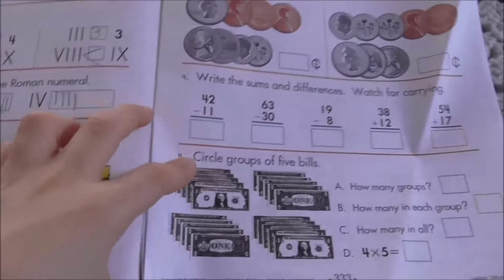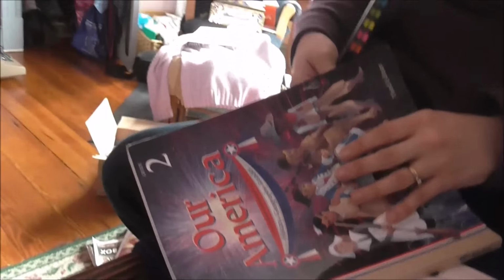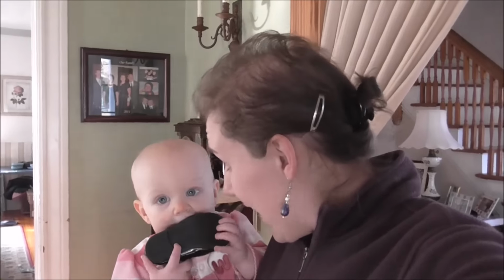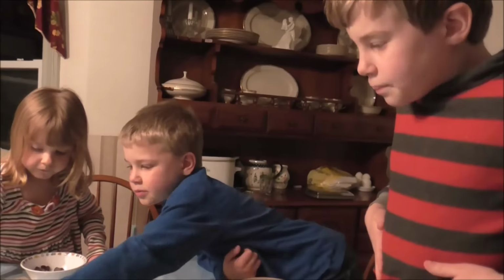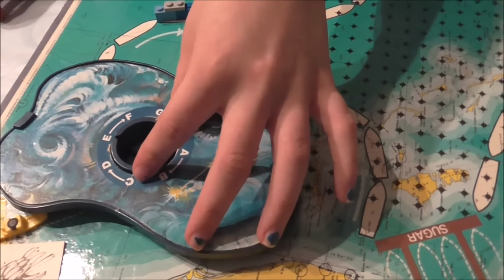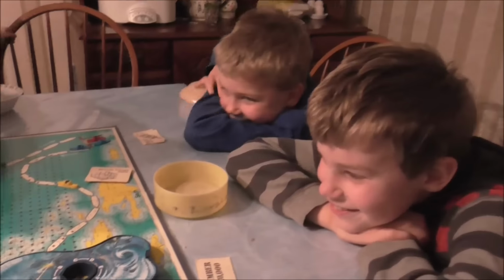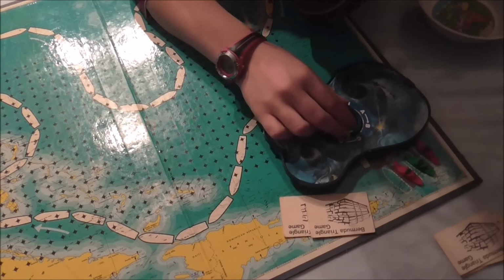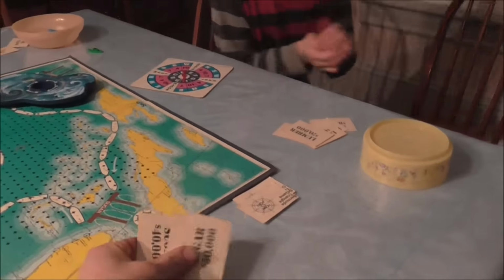Vlog 3-1-16 Vintage Game Night With Daddy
Janelle works with Peter on his money math skills and Art plays a vintage board game with the kids.